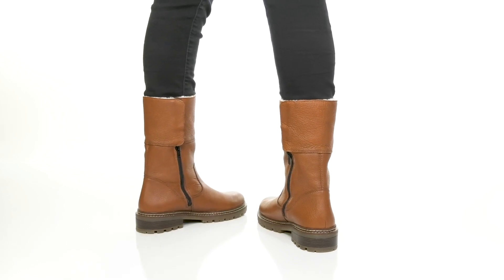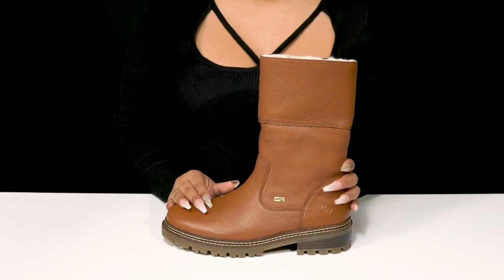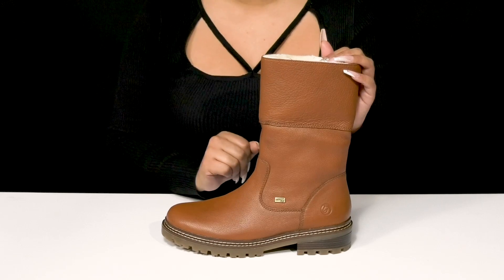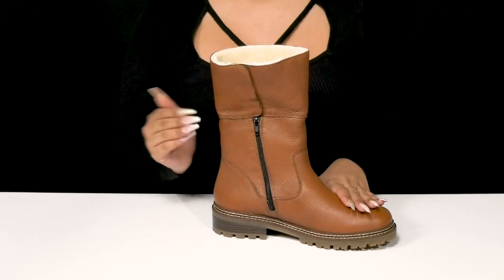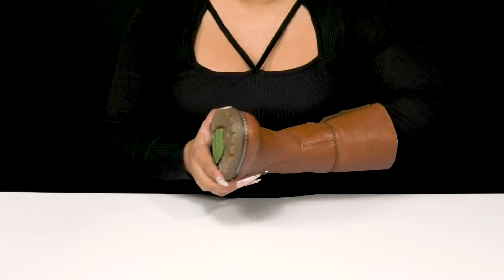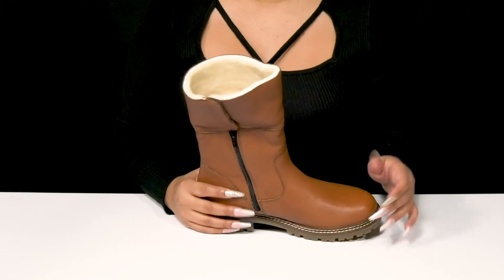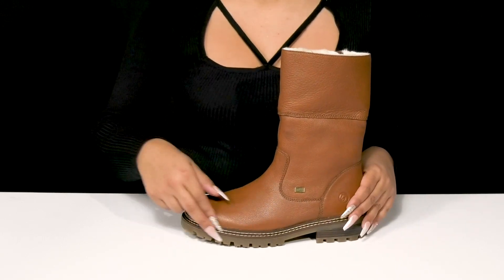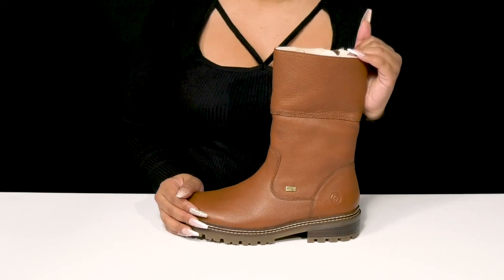Rieker Stefanie 71 SKU: 9826832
Stride in style wearing the Rieker® Stefanie 71 Boots. This paur comes with a foldover design to style it accordingly.
Leather upper.
Lambswool lining.
Leather insole.
Zippered closure on the side.
Signature brand detailing on the side.
Platform heel.
Round toe design.
Stitch detailing on the outsole.
Thermoplastic elastomer outsole.
Imported.